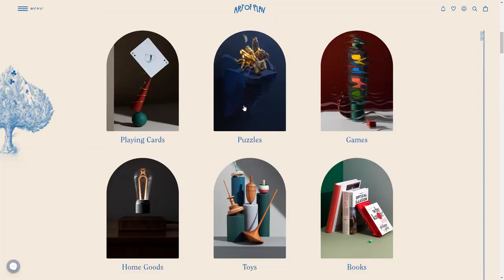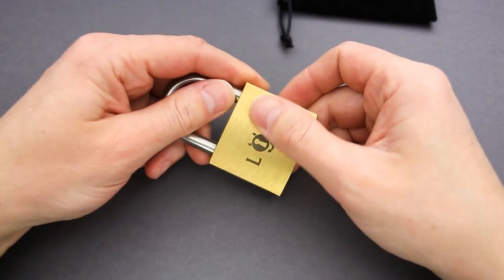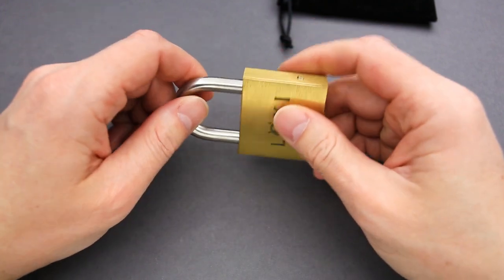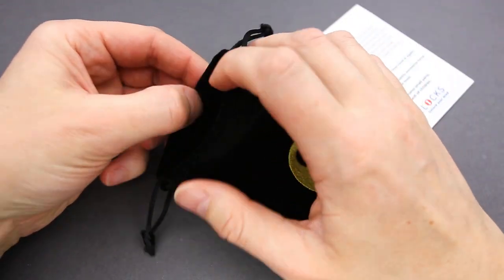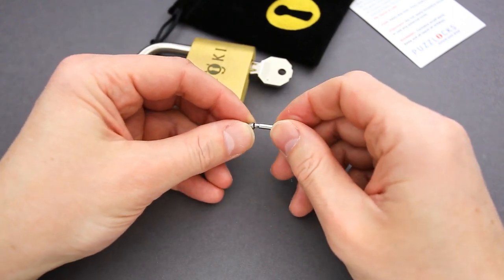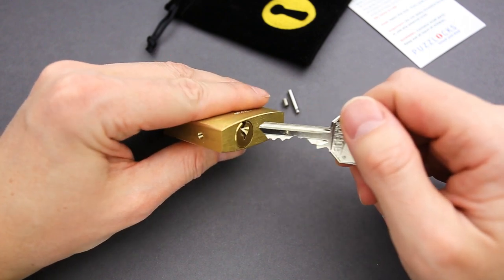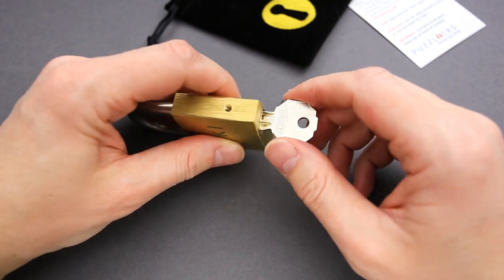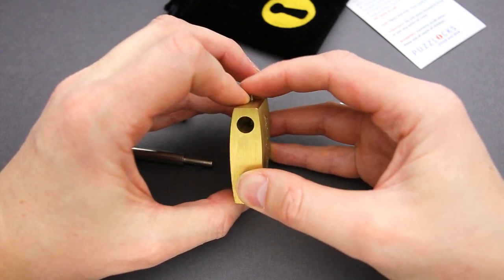Solving the LOKI padlock puzzle. LEVEL 10